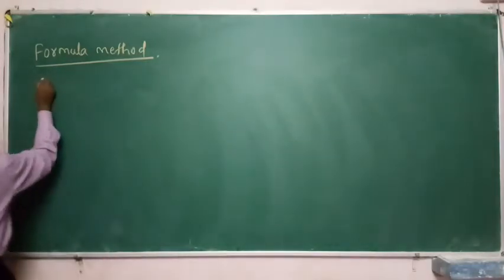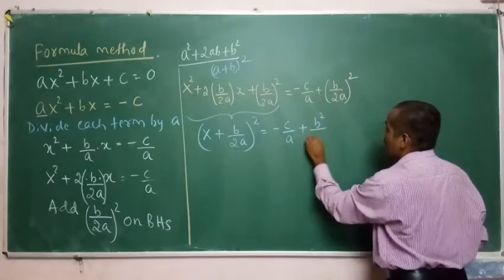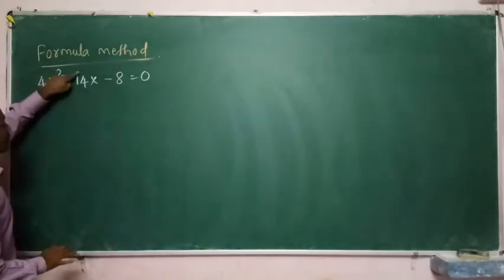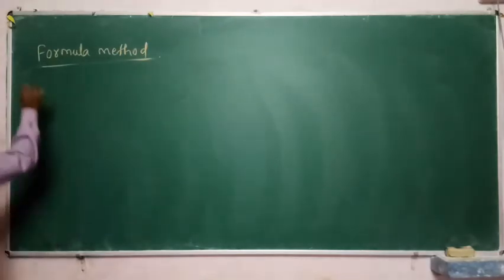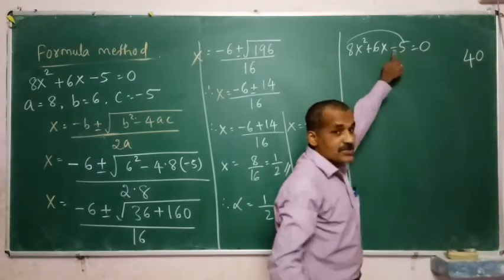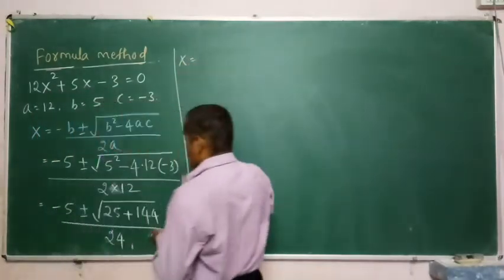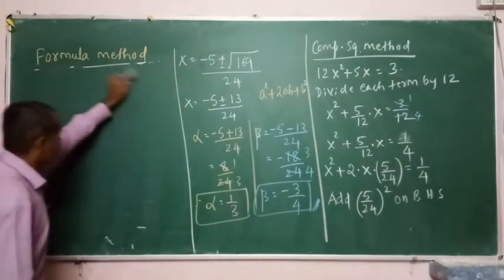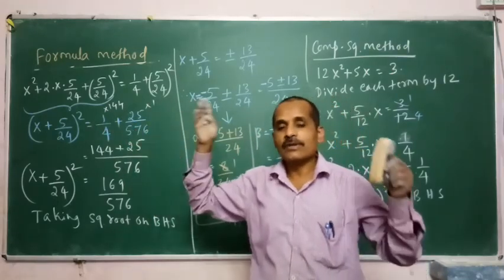Quadratic Equation -Part 4 -Class 10 - Solving the Quad. equations by Formula Method- By : PAI SIR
In this video another method of solving the quadratic equations ( Formula method) has been discussed in detail and problems on it are solved.
It is also explained how to derive the formula which is used to find the roots of the quadratic equations.
Very useful video for Class 10 students.